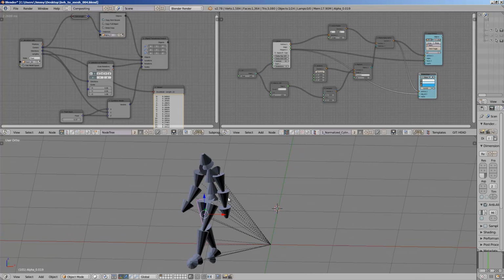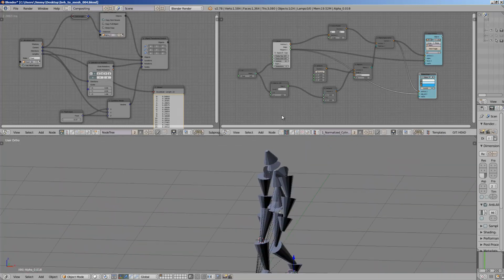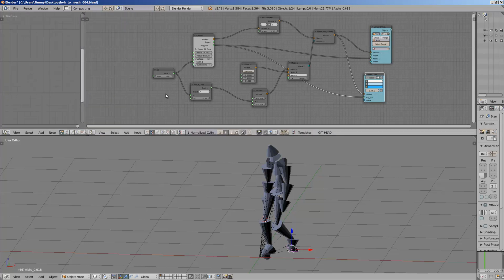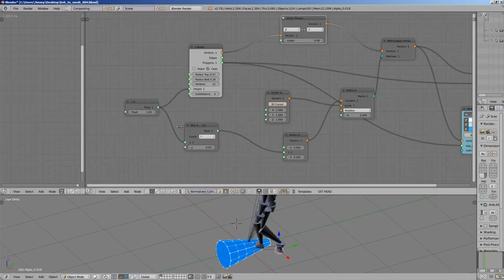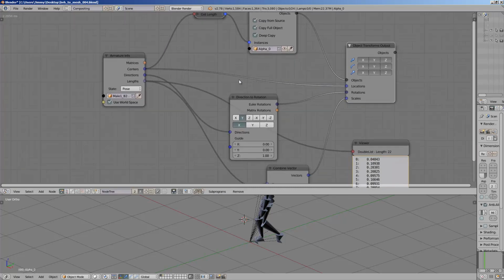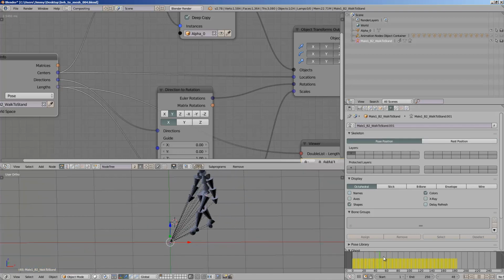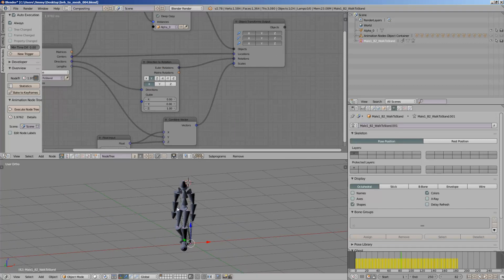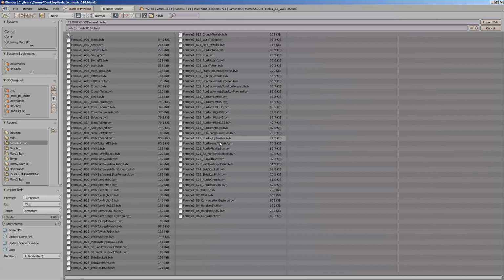BS / ANSV BVH To Mesh Advanced (LIVENODING 680)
I am revisiting this idea of converting BVH bone animation data on the fly into mesh using Animation Nodes and Sverchok Add-On in Blender.

This can have a lot of usage that is beyond the norms of having to skin mesh into the bones. Having ability to turn any bone into mesh on the fly and perhaps use metaballs or particles or more... is beyond cool. Thanks to SV and AN add-on.

UPDATE: Armature Info Length seems to have issue, you need to disconnect it and assign own value or wait for update.